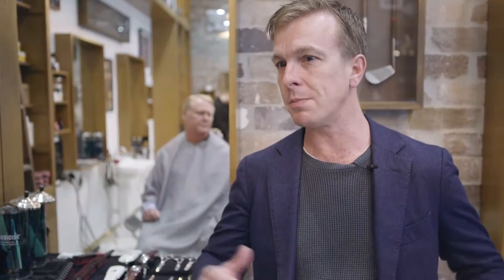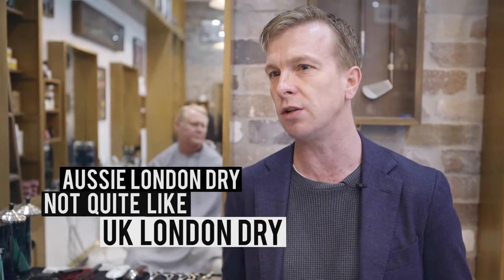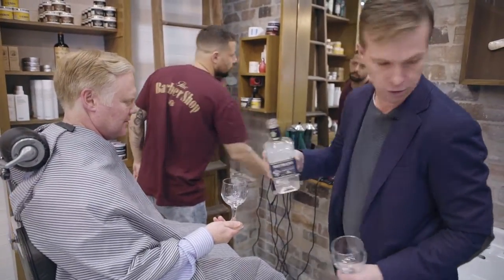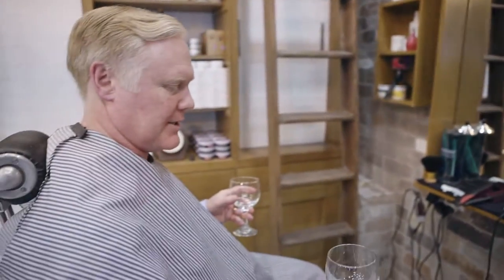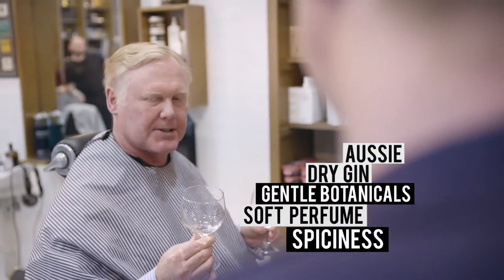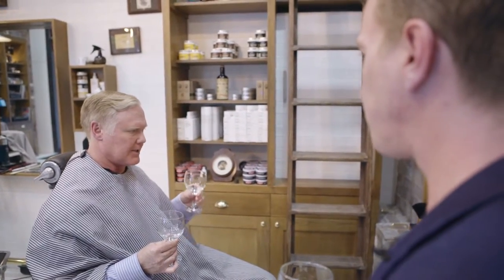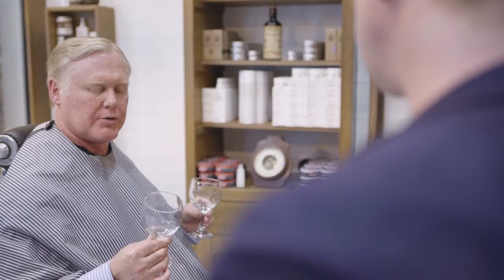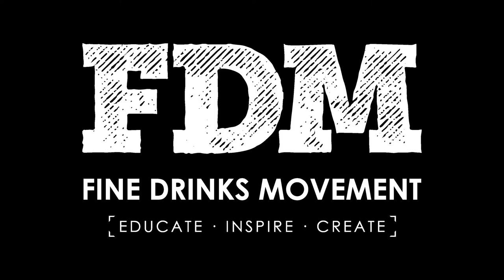How to a Get Barber Shop Close Shave with Gin? | Gin Explained | FDM | Drinks Network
Gin explained by Fine Drinks Movement drinks industry professionals covering history, production and types and styles of this global spirit. We're helping increase your gin knowledge so you can learn more, buy better.

Welcome to Drinks Network...we connect people and drinks.

MAILING ADDRESS
Drink Australia Pty Ltd T/as Drinks Network
11/81 Bertram Street, Mortlake,